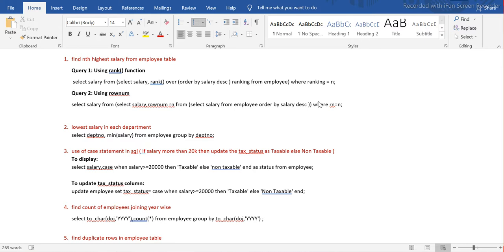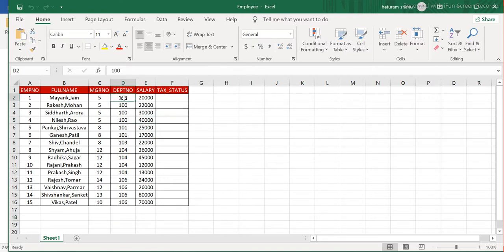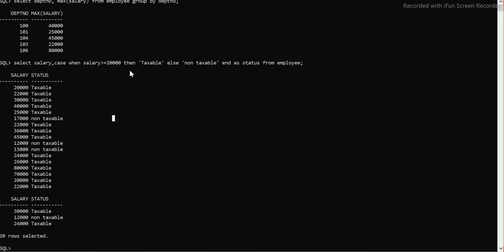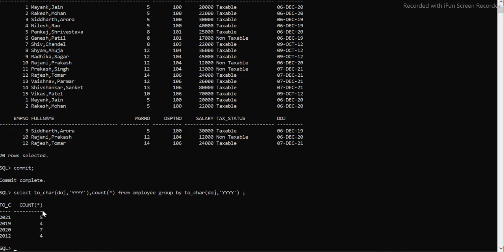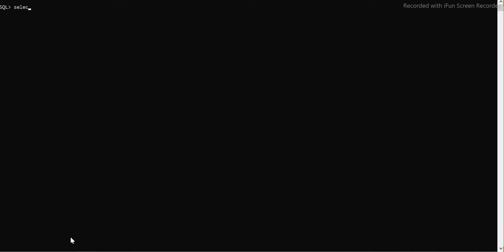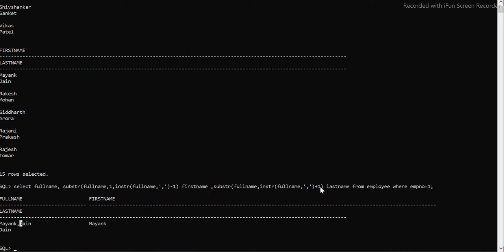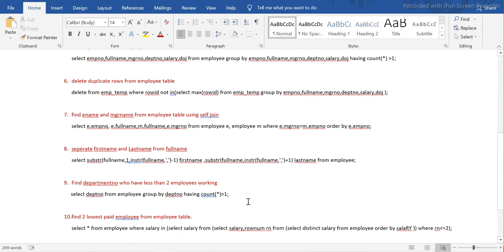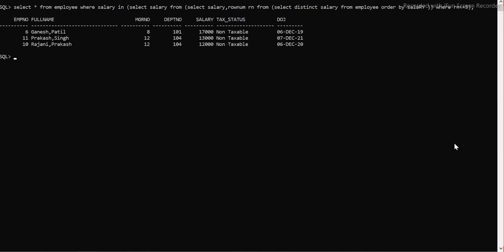Top 10 SQL queries in oracle database | sql query interview questions and answers | Tricky sql query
In this video , we'll focus and understand the TOP 10 SQL interview queries which are most important SQL queries from interview point of view.

~ Happy Learning !